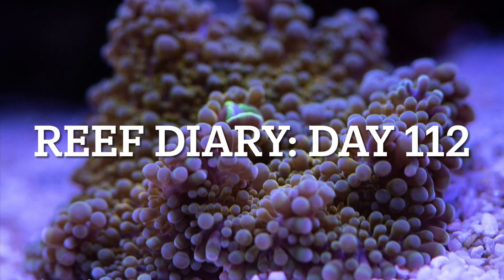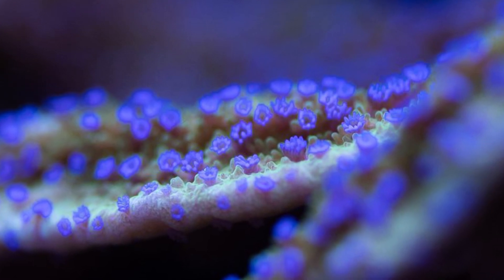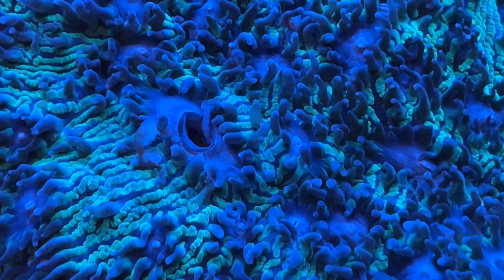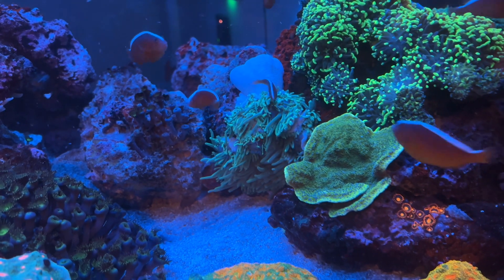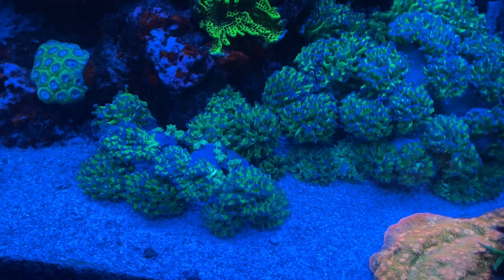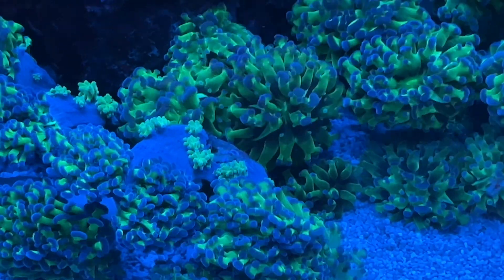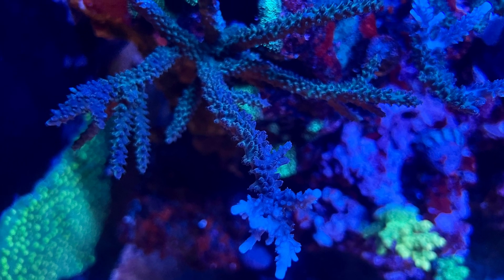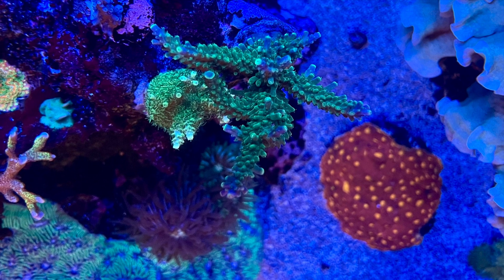RD112: a “fake” alkalinity spike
I spotted a false measurement today that allowed me to quickly correct the situation, and I included an item I forgot to mention in the 8 year anniversary video yesterday.